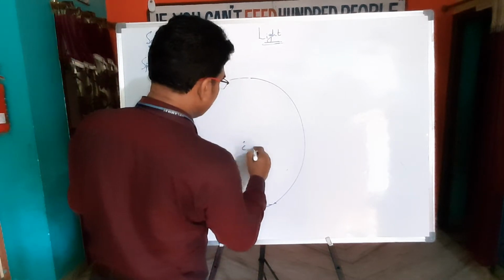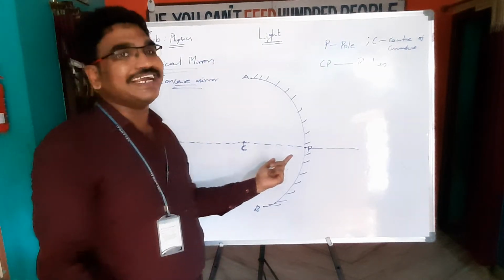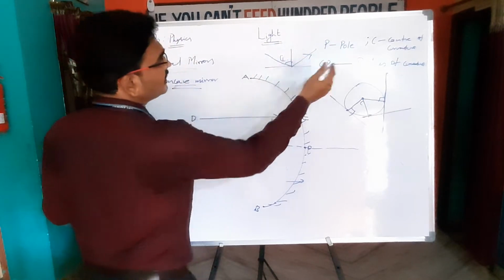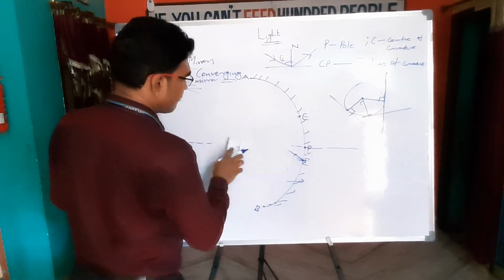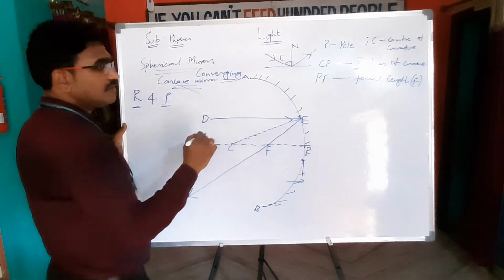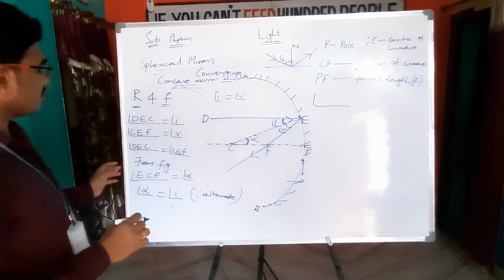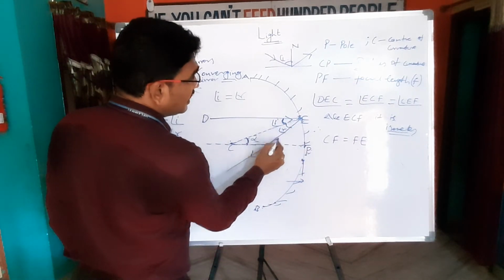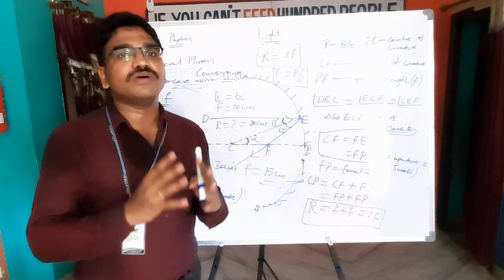Light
Relation between f & R